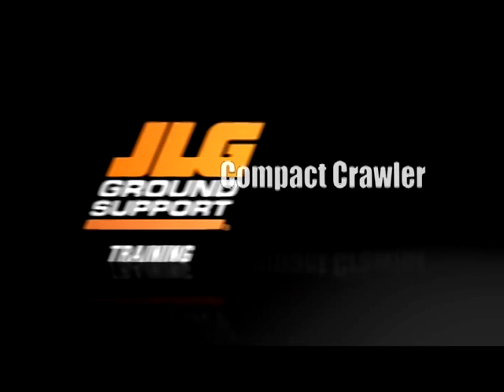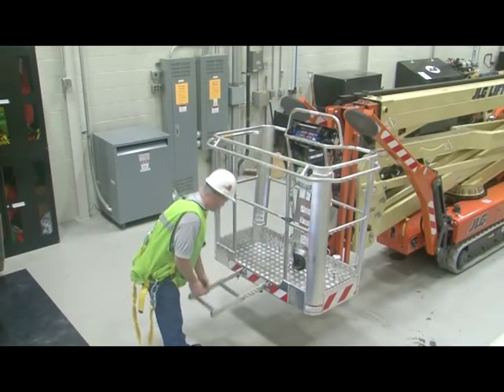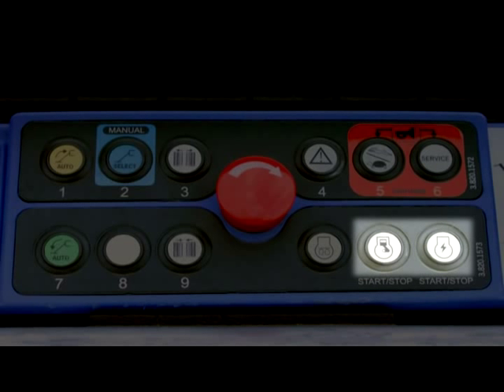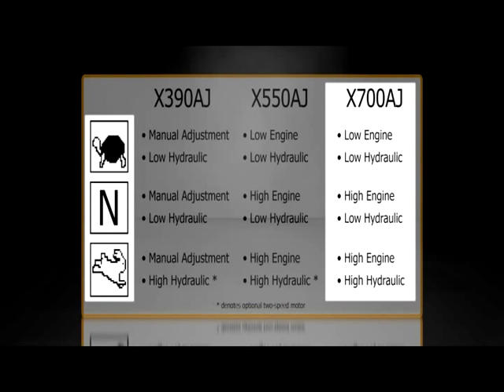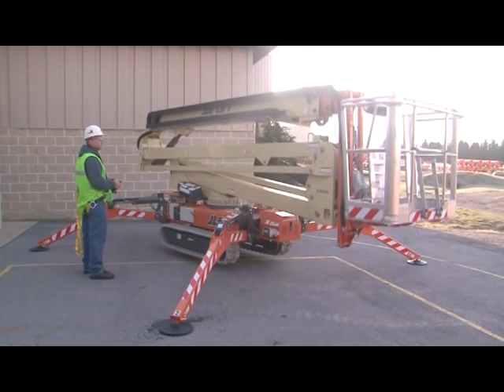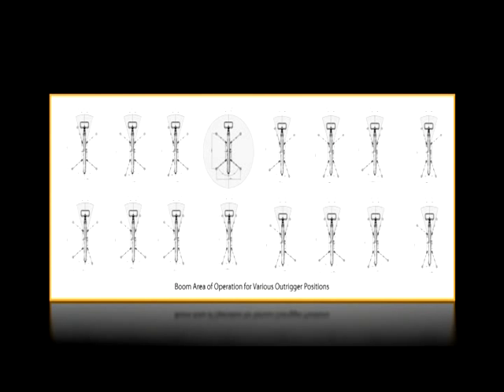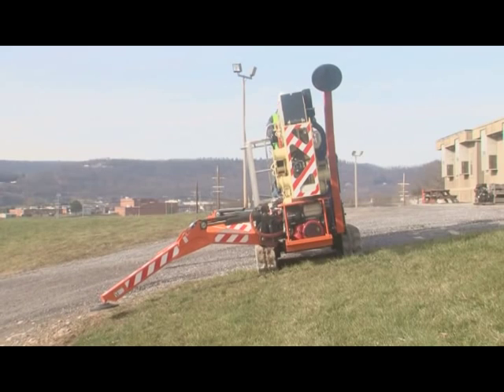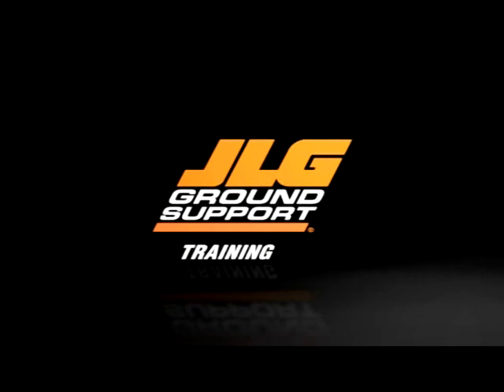JLG X550 Compact Crawler Unique Characteristics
This should only be used as a tool to aid in a complete aerial training program conducted by a certified aerial trainer. Please contact APi Supply Lifts for availability and pricing for our ANSI 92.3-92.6 training programs.  APi Supply Lifts does not claim ownership or rights to this video.